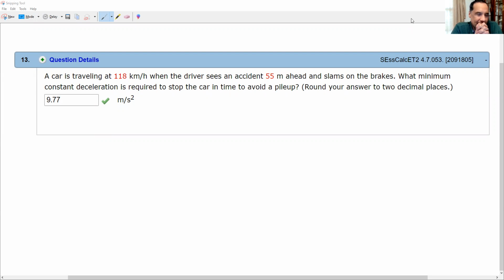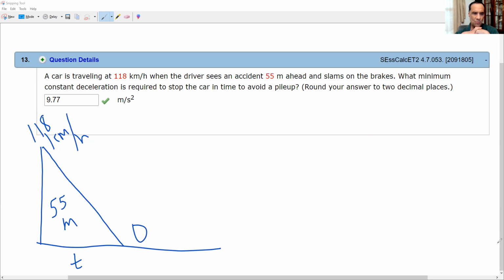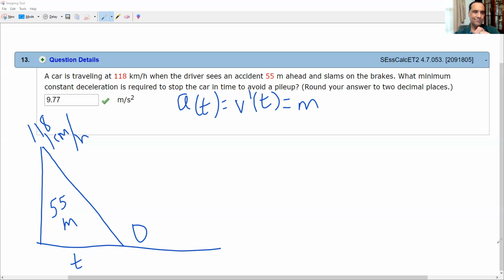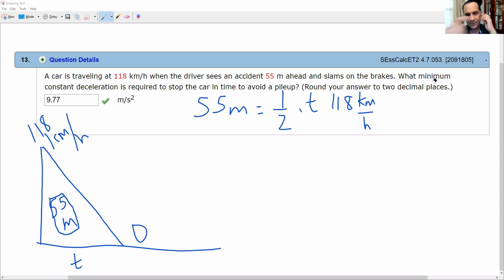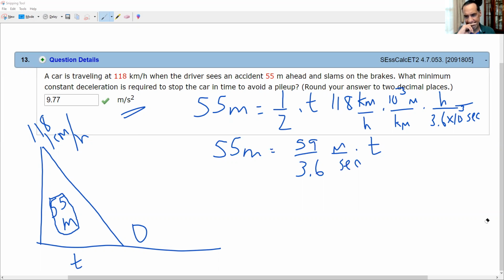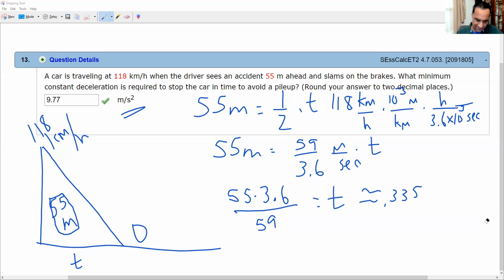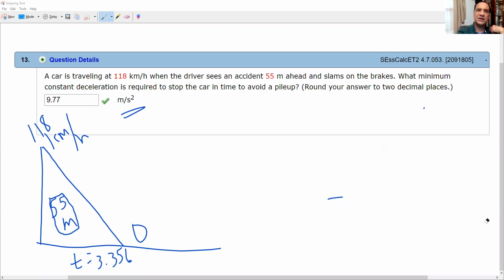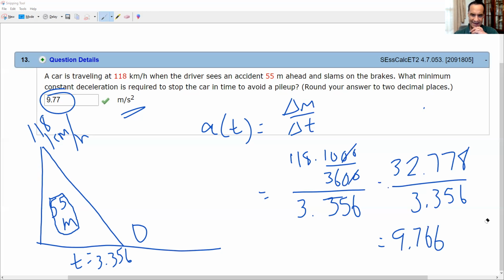Determine distance and acceleration given velocity.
Positive distance is expressed as the product of time and velocity which amounts to an area of the triangle.  Acceleration is the slope of that velocity, which is constant.